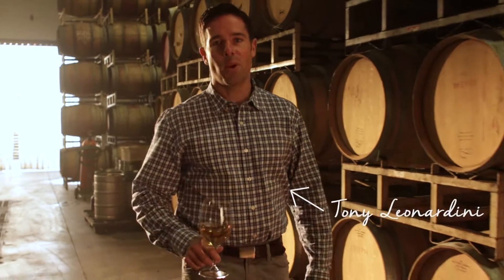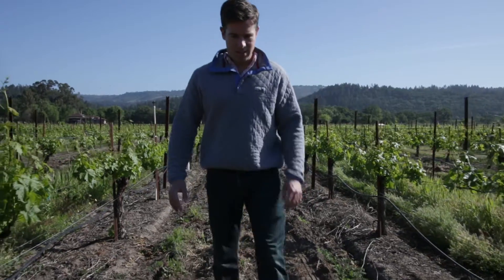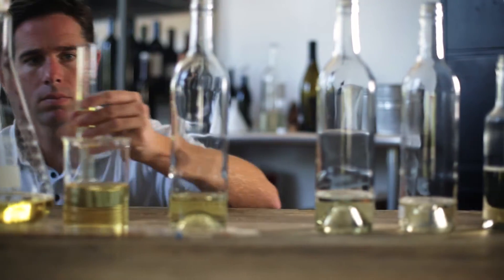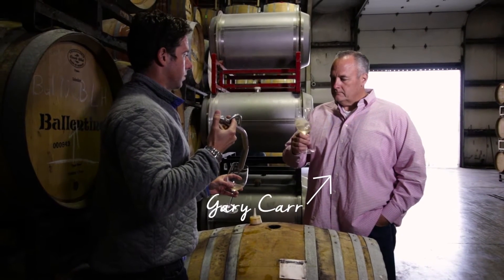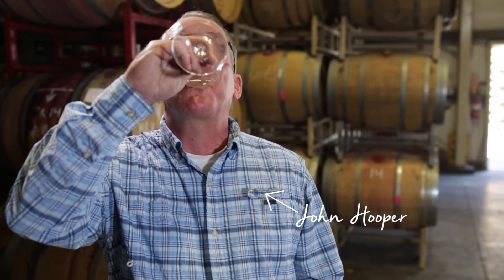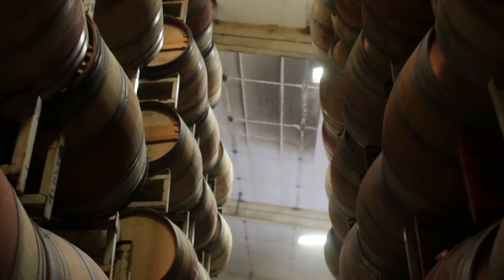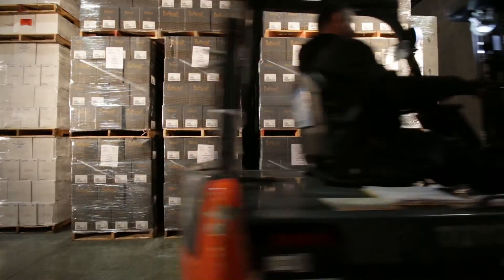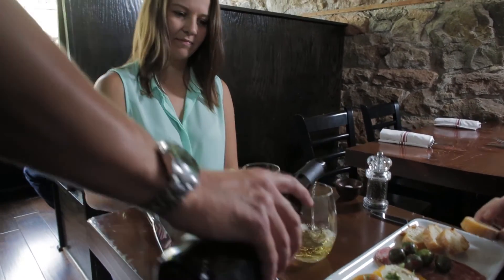Say Hello to Award-Winning Butternut Chardonnay from BNA Wine Group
Meet Butternut Chardonnay, an award-winning wine from BNA Wine Group and winemaker Tony Leonardini. Tony shares how he crafted Buttnernut Chardonnay with the help of his partners, Gary and John. You'll even learn how Butternut Chardonnay got its unique name.

Here's hoping you'll discover Butternut Chardonnay for yourself. Cheers!

BUTTERNUT NAMED “RISING STAR” BY INDUSTRY MAGAZINES

WINEMAKING:
The 2012 Butternut Chardonnay grapes were sourced from a number of different California vineyards to broaden the flavor profile and enhance your drinking experience. Growing regions include Napa, Sonoma, Mendocino and Monterey.

TASTING NOTES: Aromas of peach, hazelnut and spiced candied apple. Round, creamy notes of fig, butterscotch and sweet oak.

FOOD PAIRINGS:
Butternut Chardonnay pairs well with Asian dishes, grilled fish and pork sausages.

APPELLATION: California
WINEMAKER: Tony Leonardini
VINTAGE: 2012
VARIETAL: Chardonnay
ALCOHOL : 13.9%